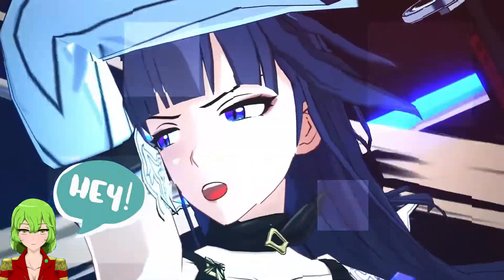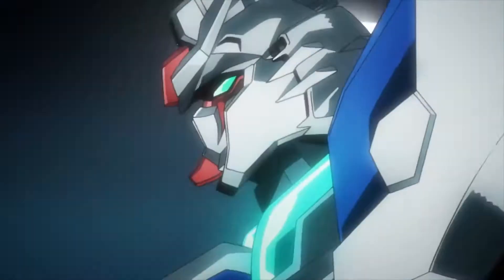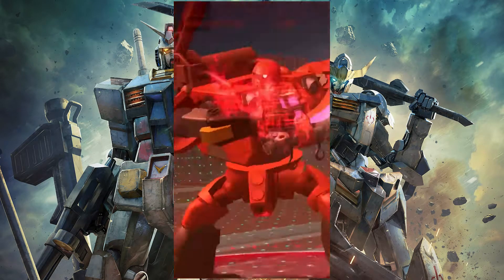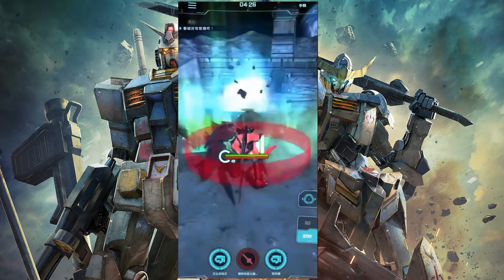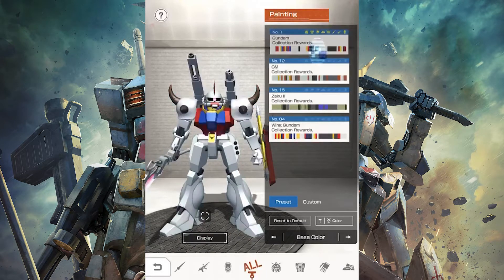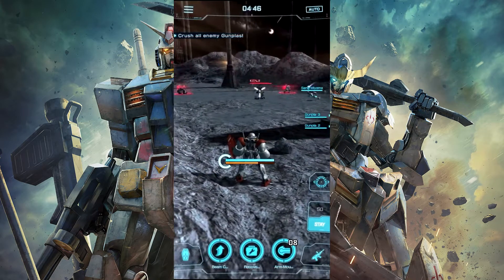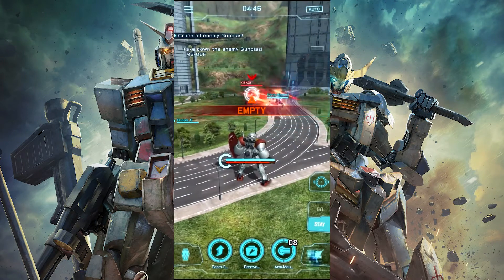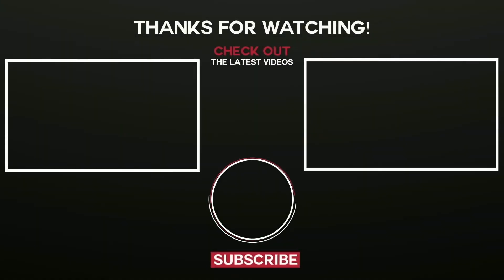Let's play: Gundam Battle Gunpla Warfare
Thanks for watching “Let's play: GUNDAM BATTLE  GUNPLA WARFARE”  Okay so with the impact of games like Genshin Impact, Granblue Fantasy, Honkai Impact, and SlamDunk among others is hitting high numbers since the start of the pandemic. Let’s face it. Gatchamania is runnin’ wild on you, brother.

You can’t carry your console all the time, and if you have a portable console like a Nintendo Switch, then you have to buy the game. Your attention span will always be focused more on your phone. Right now, more than ever. Thankfully, Raid shadow legends is a full-fledged RPG game… hey, wait a minute. Gundam Battle: Gunpla Warfare is the quintessential Gundam Game available for you and you can play it on mobile while on the bus ride, at work, or while in a conference meeting while you’re working at home. Oops, don't tell your boss that I gave you that advice.

Leave a comment about your thoughts on the video and let us know what else you’d like to see next!